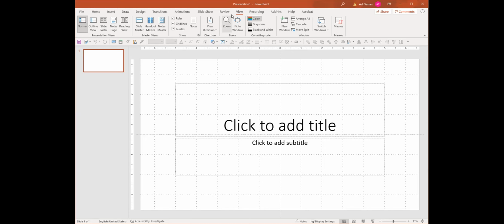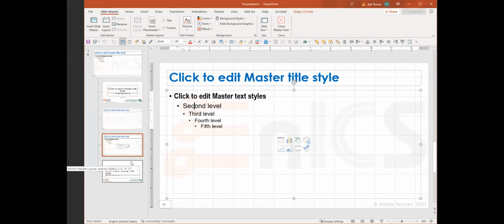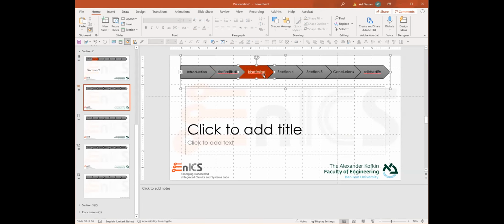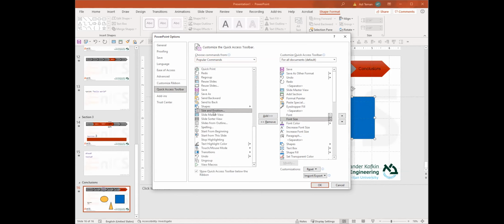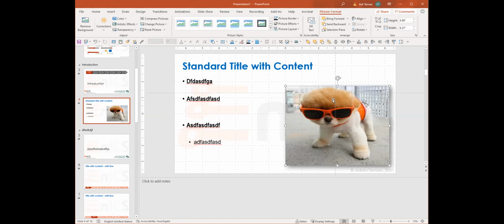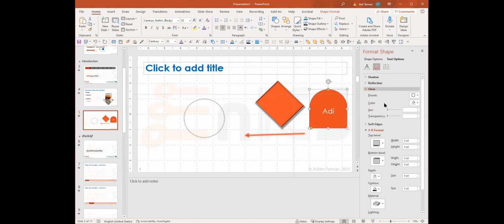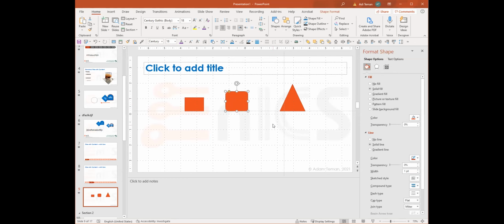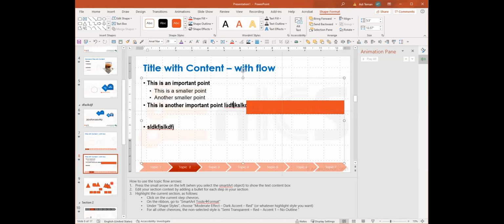PowerPoint Tips and Tricks